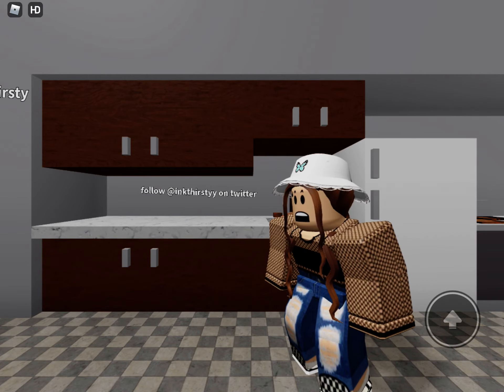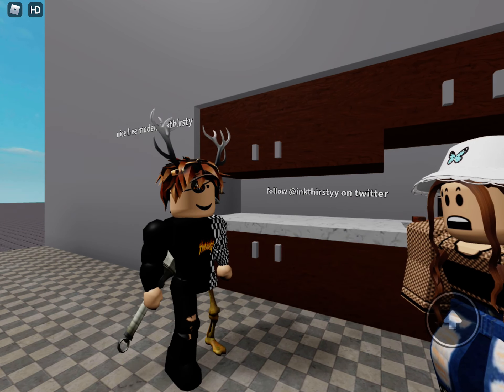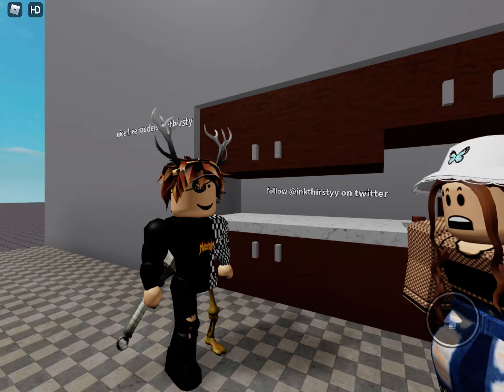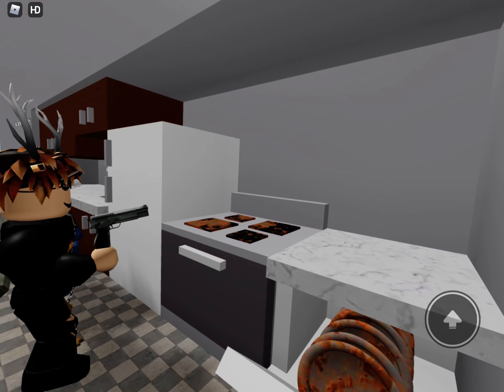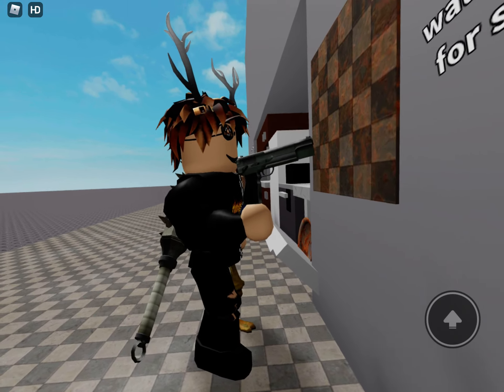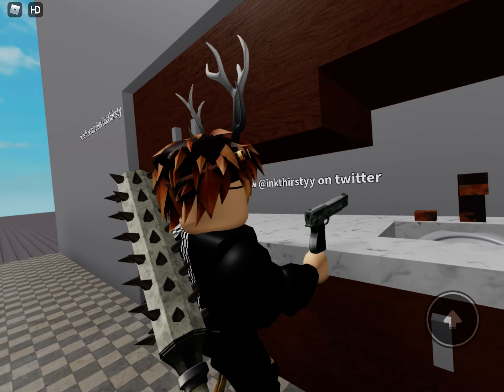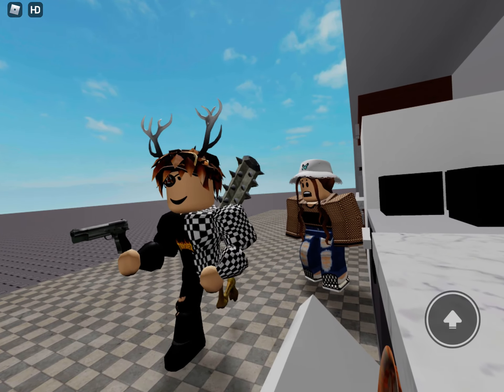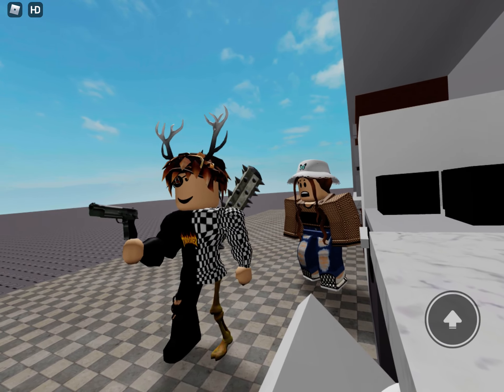Kitchen gun| ROBLOX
Kitchen gun is awesome!